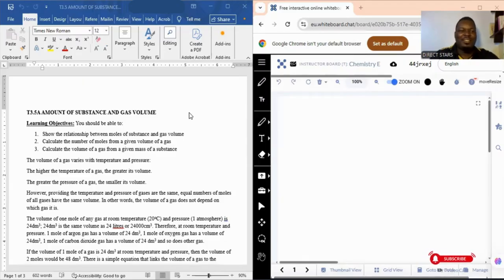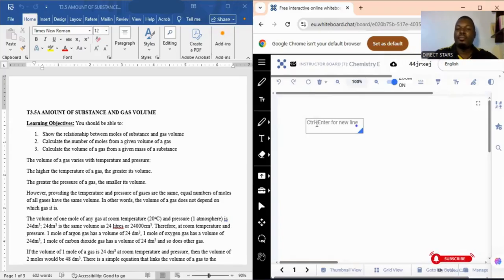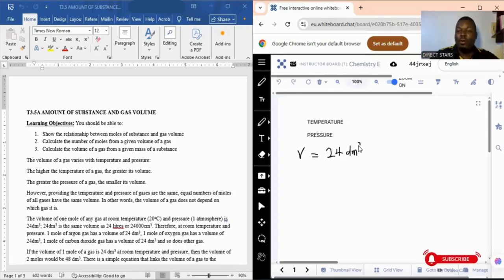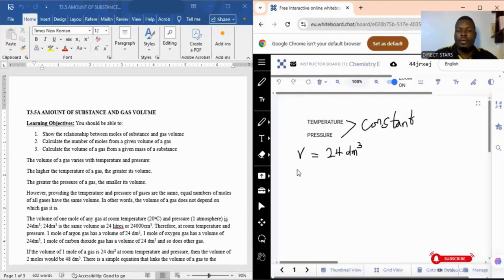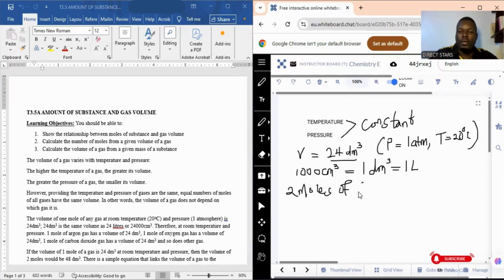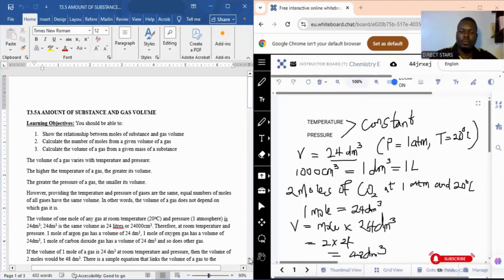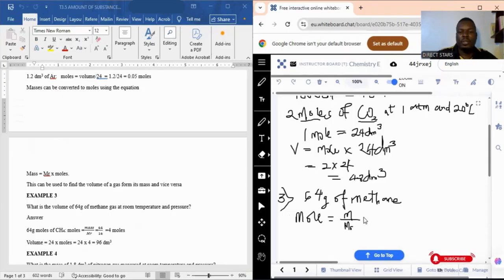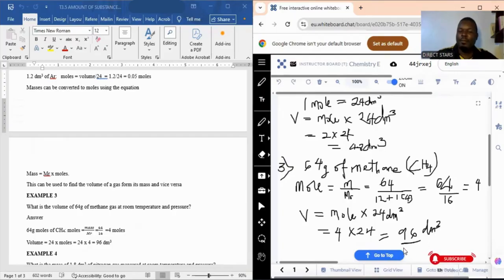Direct stars chemistry Gas Volume